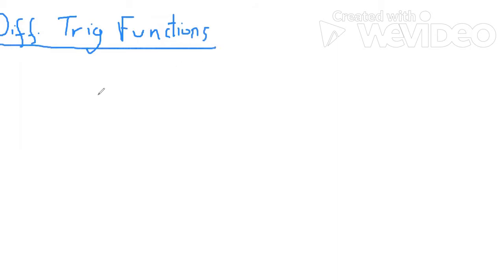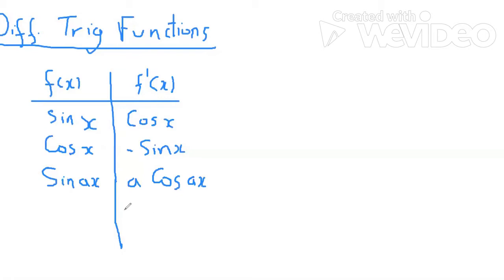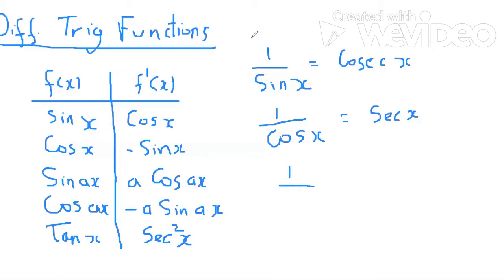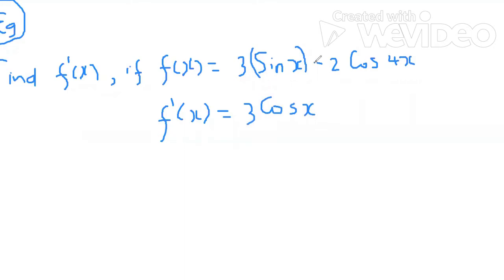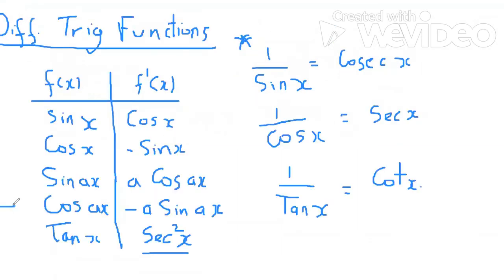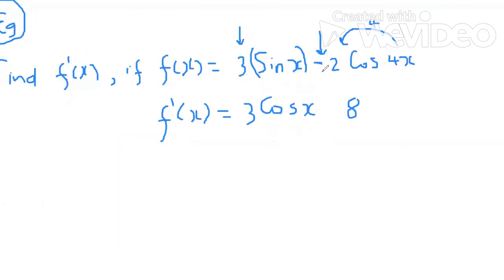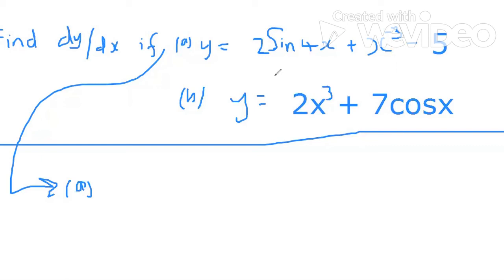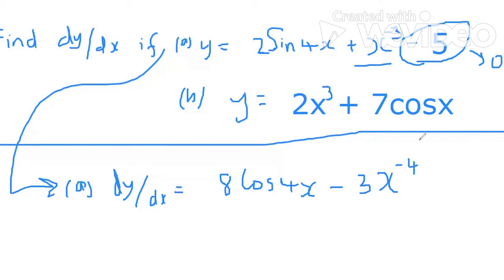Advanced Mathematics: Differentiation Trigonometric Functions (Zoom Cloud Meeting, May 28, 2020)